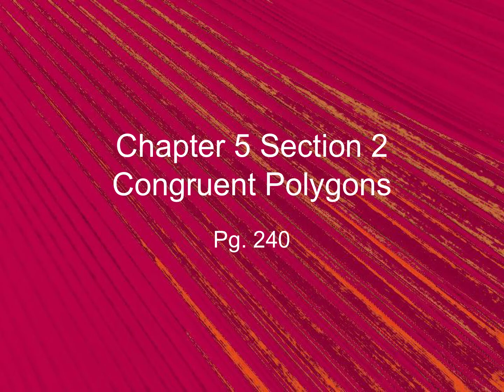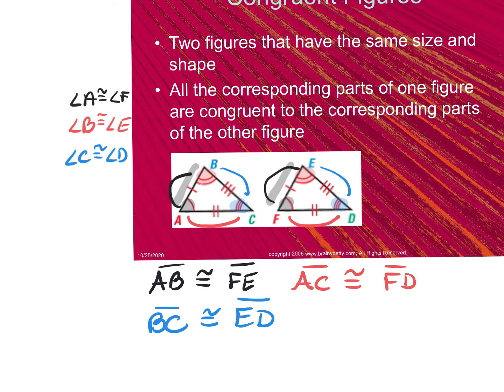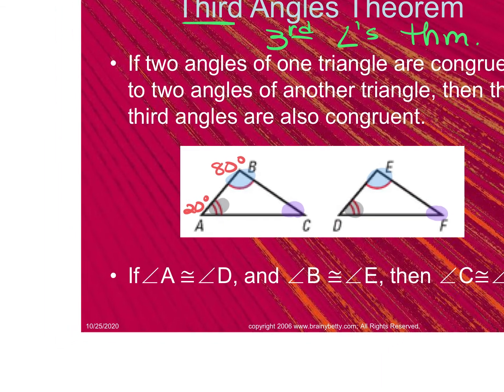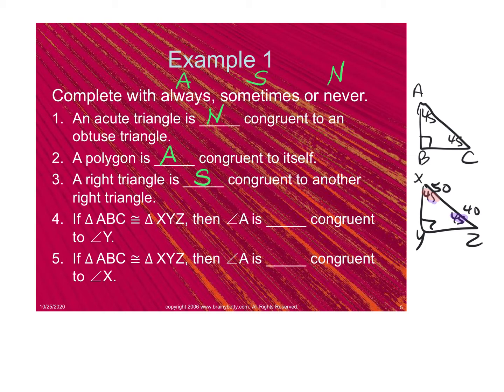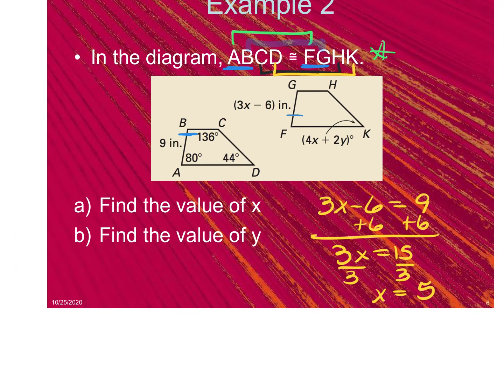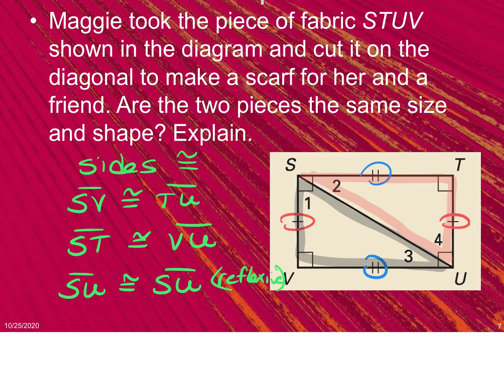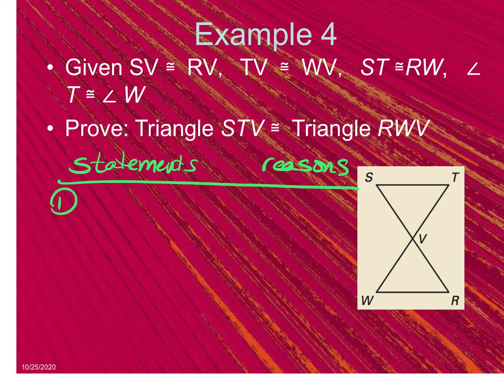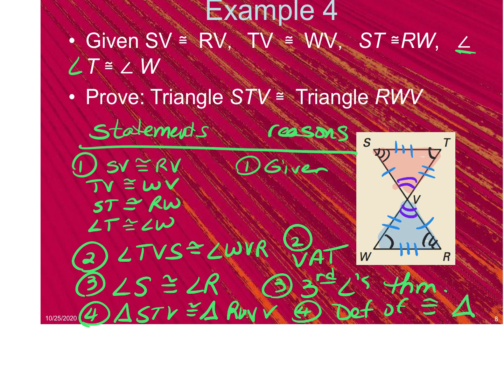10.14.22 5.2 Apply Congruence & Triangles